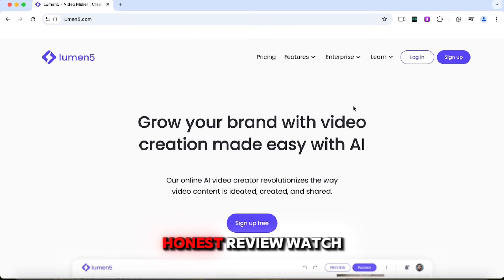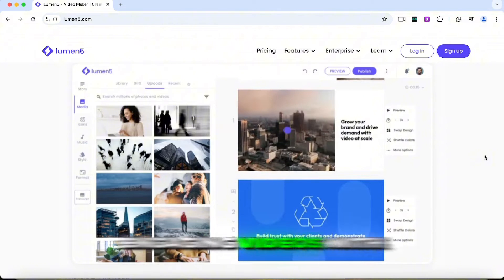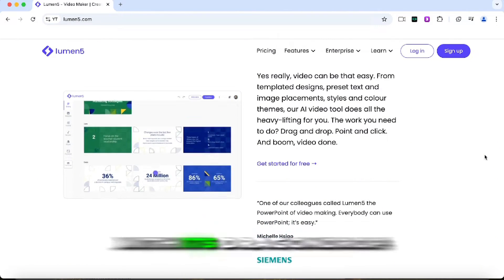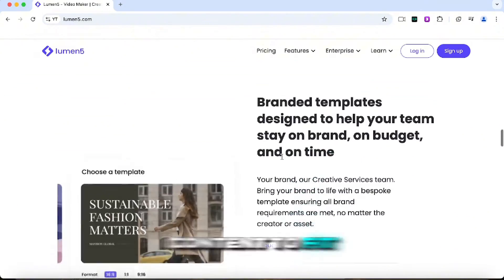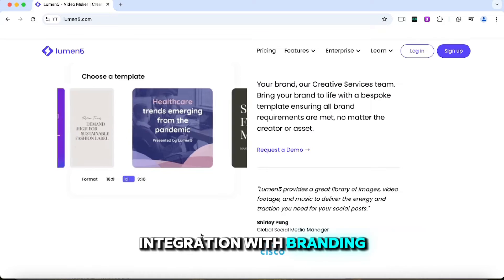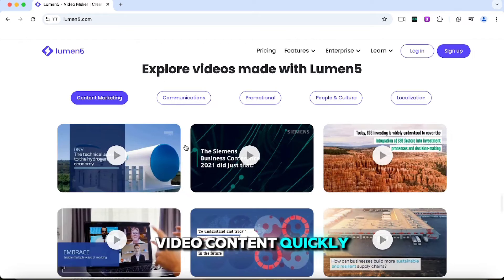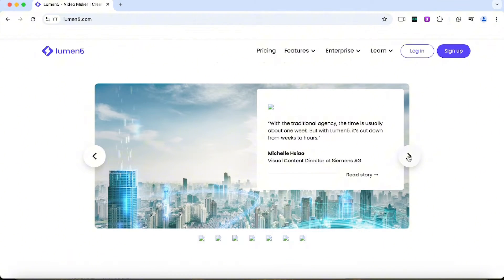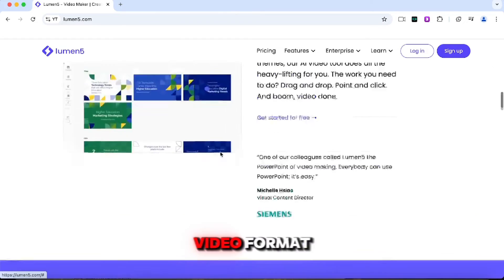Lumen5 AI Review - Watch Before Using